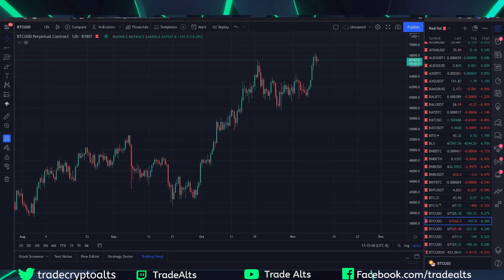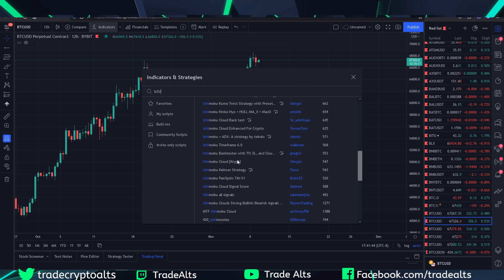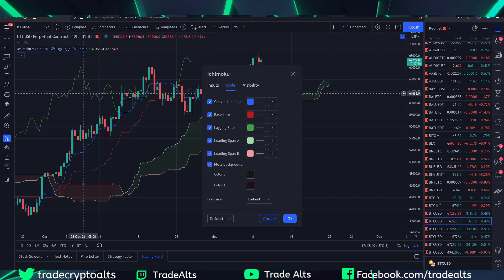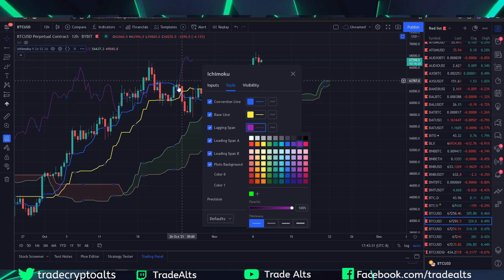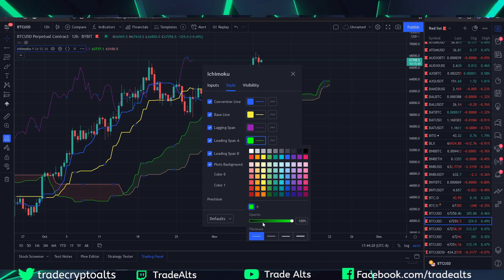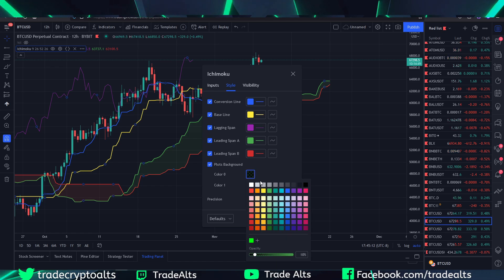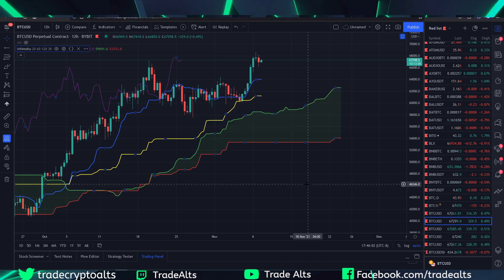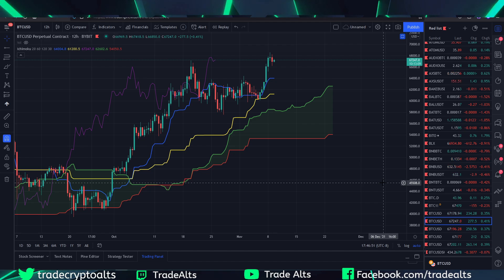HOW TO SET UP THE ICHIMOKU CLOUD INDICATOR ON TRADINGVIEW!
🎥 Welcome to Trade Alts — where technical analysis meets clarity!
In this video:
👉 Want to start using the Ichimoku Cloud on your charts but not sure how to set it up properly? In this video, I walk you through exactly how to add the Ichimoku Cloud indicator on TradingView, adjust the key settings, and prepare you for the trading series I created. Whether you’re brand new to Ichimoku or need a quick refresher, this is the perfect starting point before diving into the Ichimoku series I created ⬇️

• 💸 Want to level up your trading? Sign up with Coinbase Advanced using my link and earn up to $50 in USDC when you start trading

Coinledger Tax Software for Crypto! – What I use and recommend!

• Tuesdays – Crypto Market Outlook & Technical Levels
• Fridays – Stock Market Recap + Monday Prep

🔒 Trade Alts™ is a protected brand. All videos and content on this channel are original.